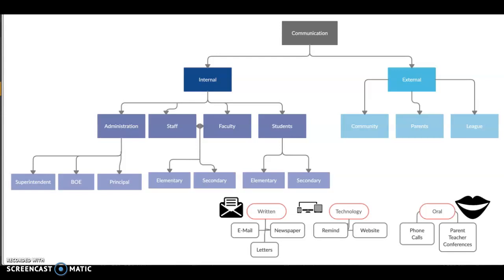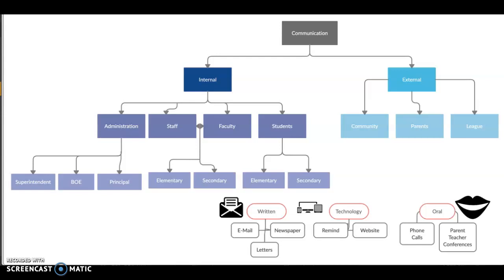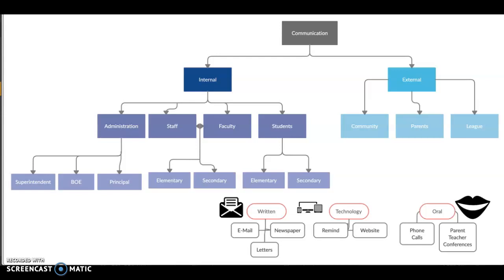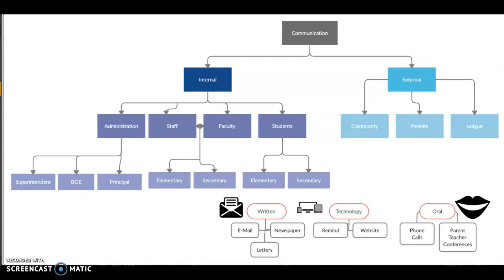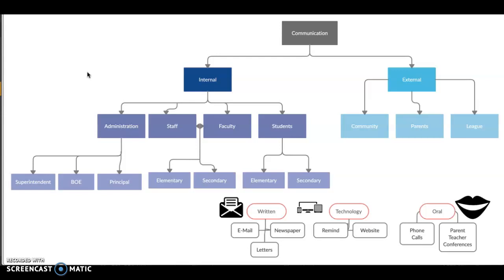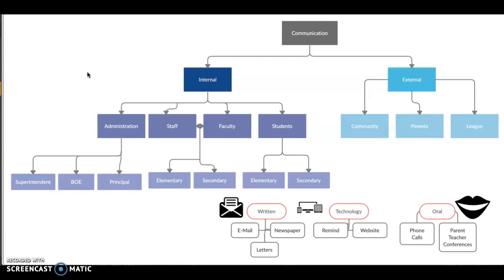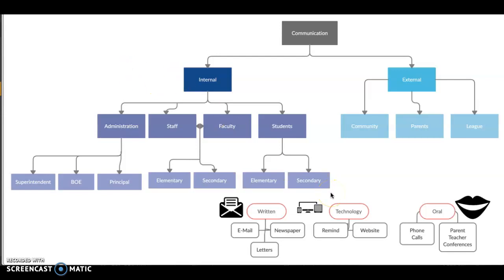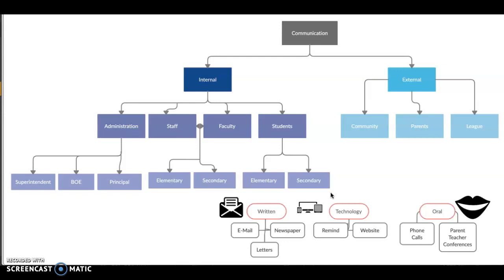EDL 856 Mod 7